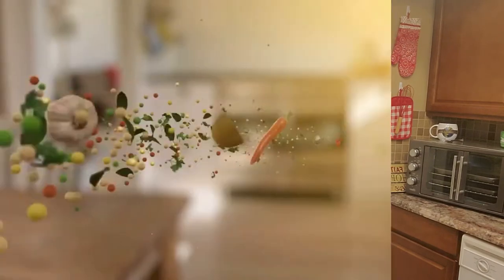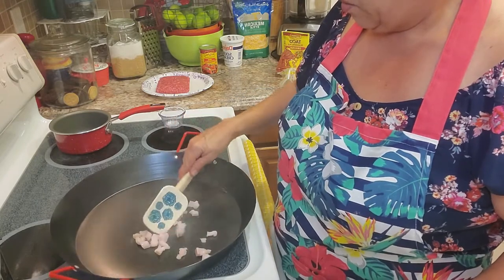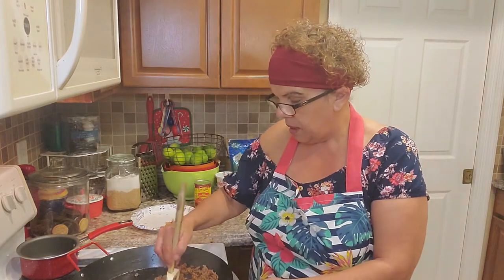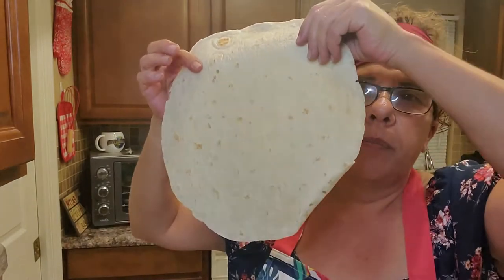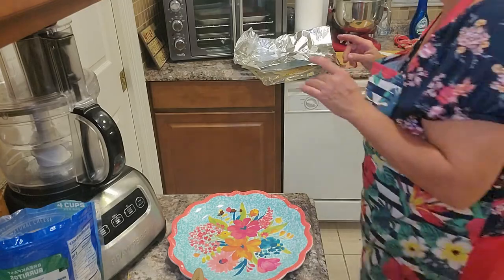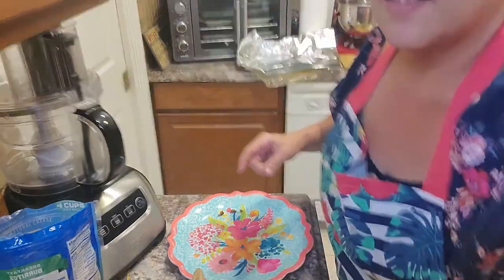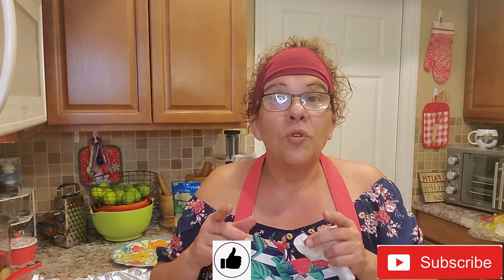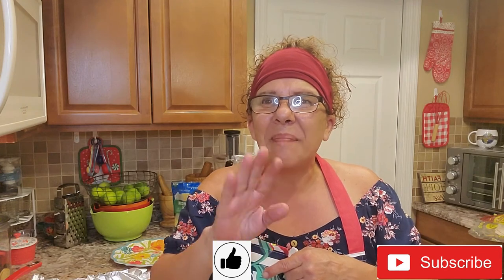Smothered Burrito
Easy Recipe:
1 lb ground beef 97/3
3 slices salted pork
1 pkg taco seasoning mix
large restaurant size flour tortillas
approx 2 cups shredded sharp cheddar/Monterey Jack
1 can red enchilada sauce ( medium)
sour cream
cilantro garnish

Jasmine Rice
1 cup rice
1 cup water
1 tsp Bijol (yellow food coloring)
1 tsp garlic powder
1 tsp onion powder
1 tsp salt
1 tsp black pepper
1 tsp chicken base powder